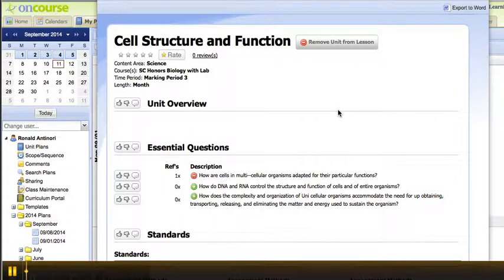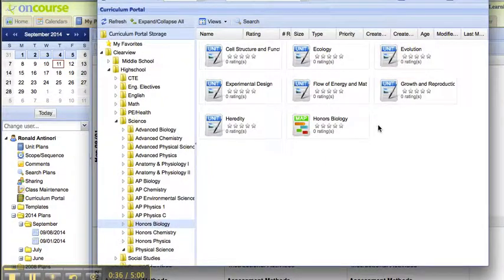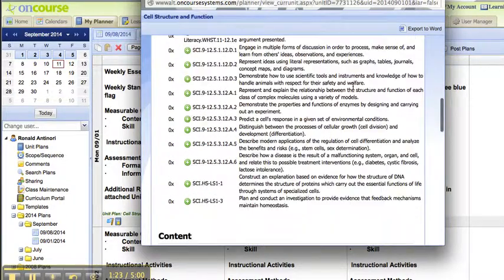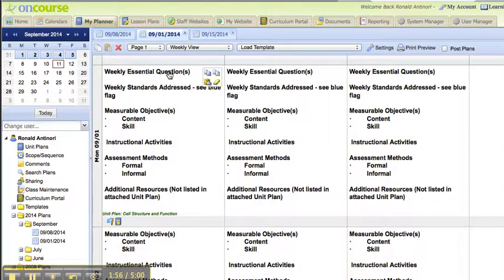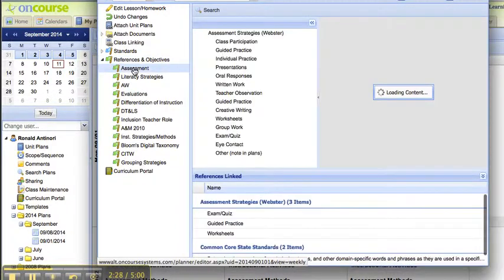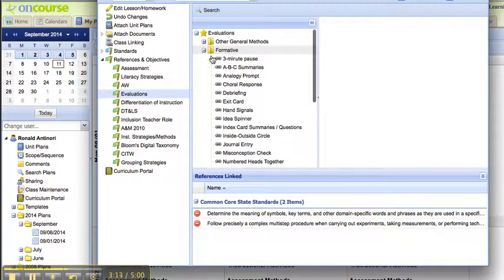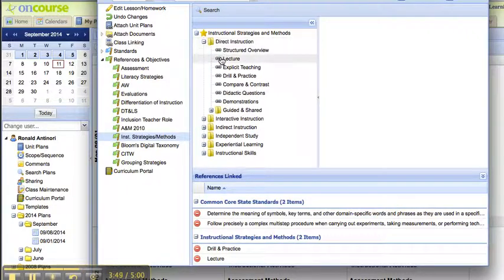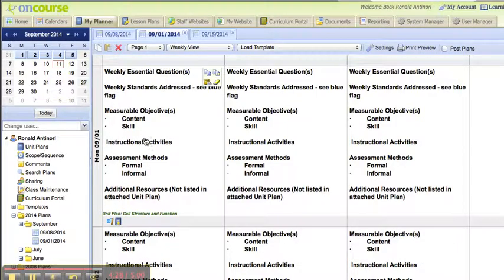Clearview OnCourse Training - Part 2